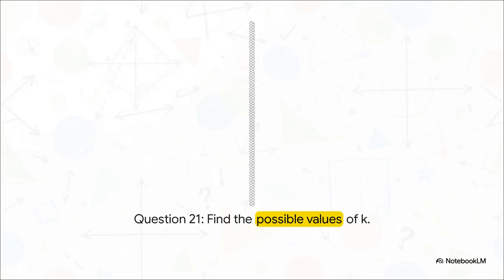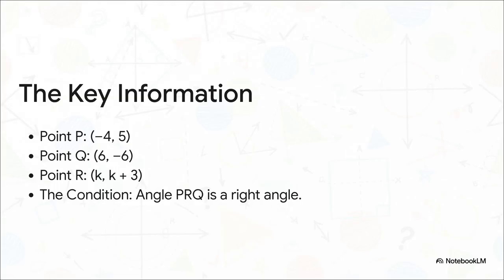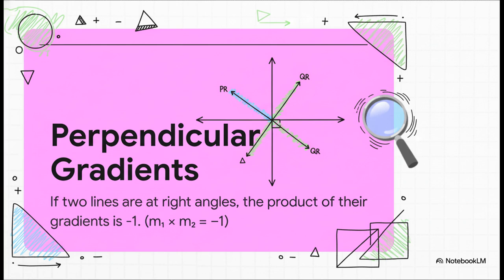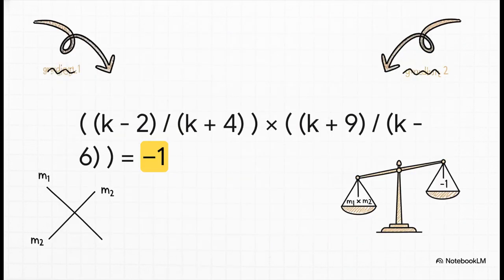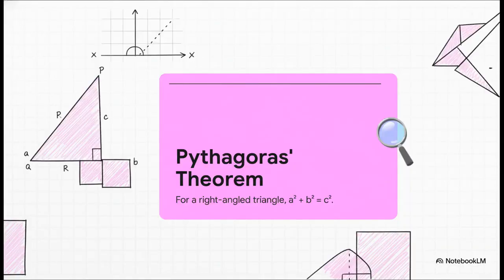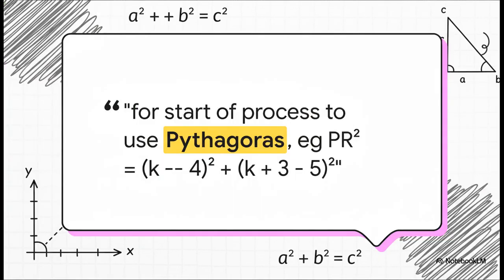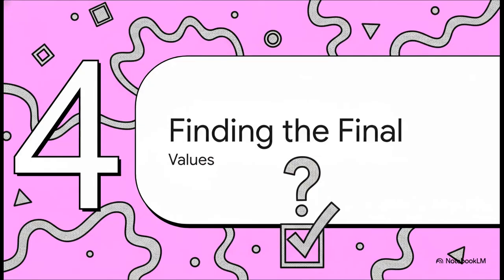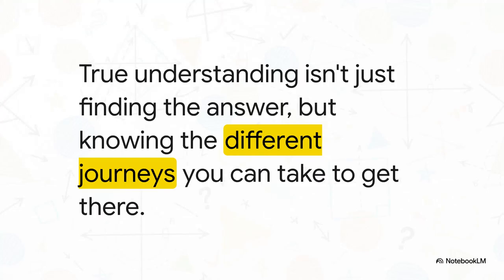Edexcel GCSE Mathematics 2024-11 Past Paper Higher Tier Paper 2 Q3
2024-11 Past Paper
Higher Tier Paper 2
Q3 Best value, converting currency and weight